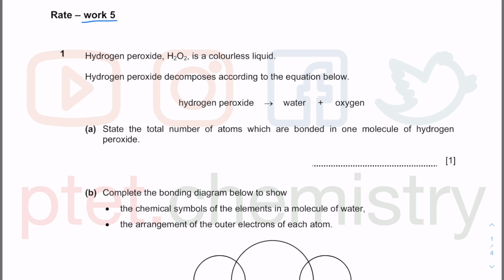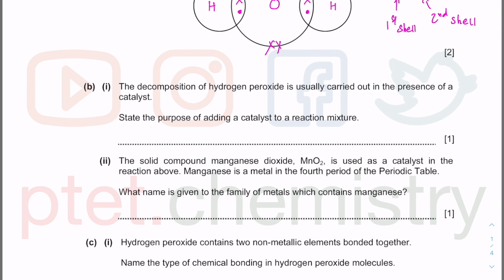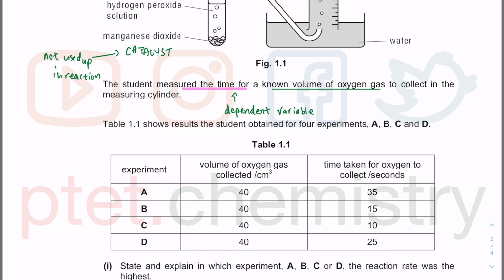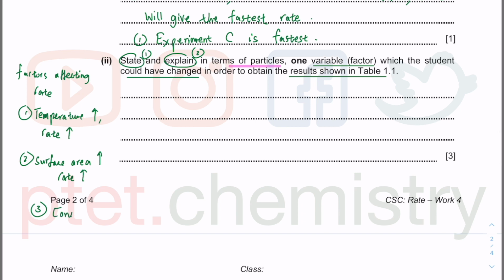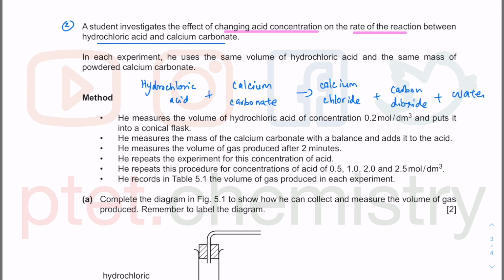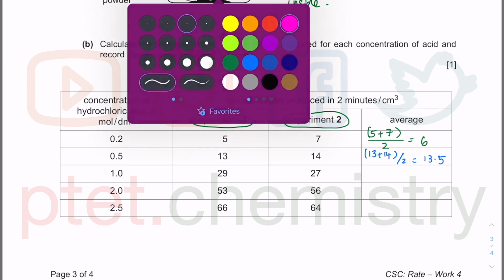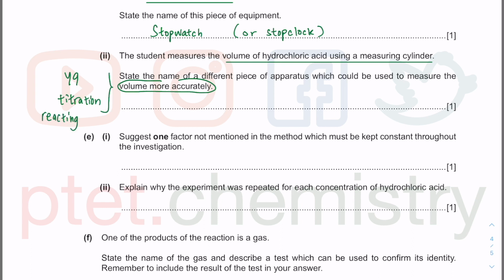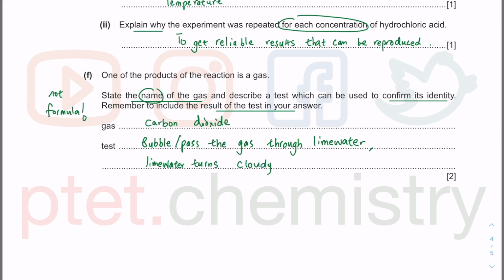Combined Science O Level 5129, IGCSE 0653 - Rate of reaction - Work 2